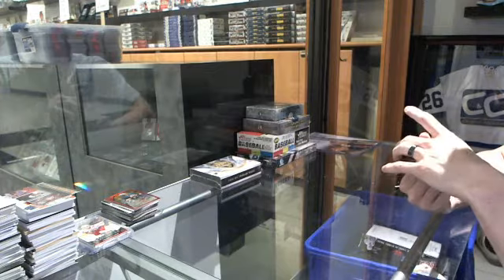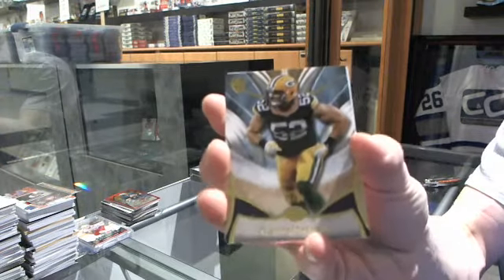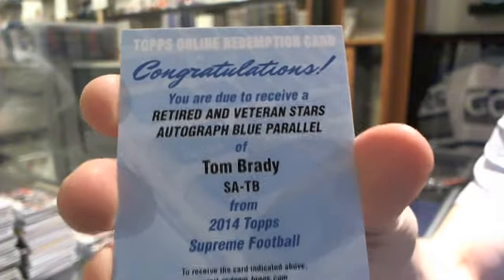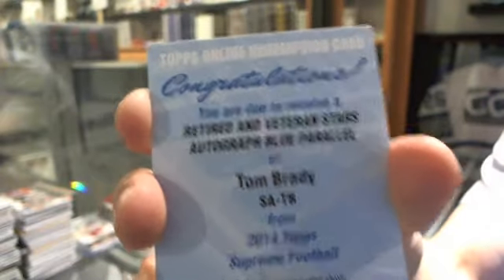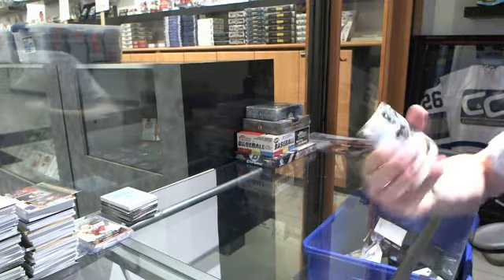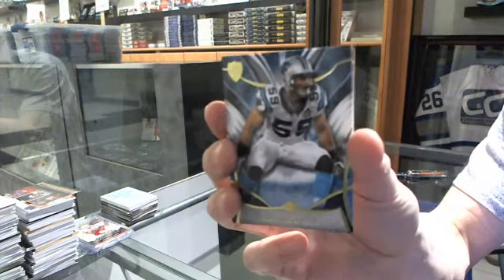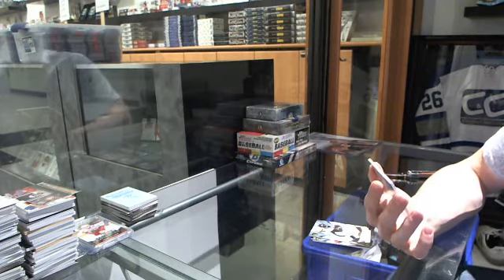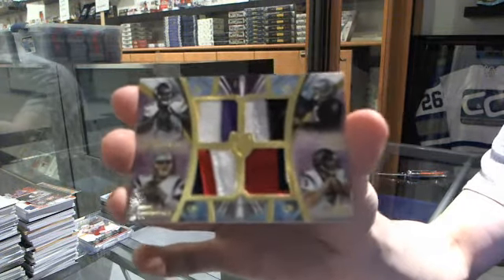2014 Topps Supreme Football 2 Box Break - C&C